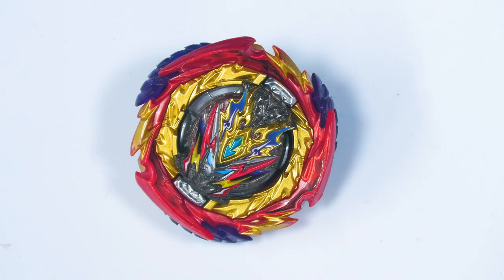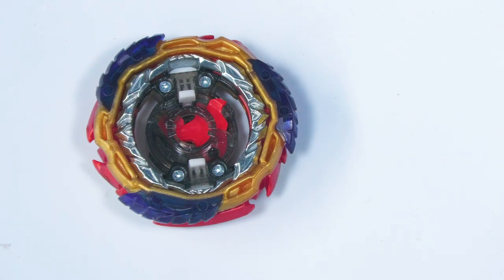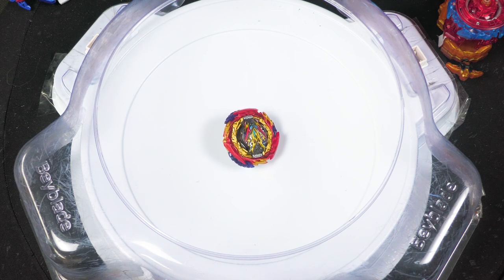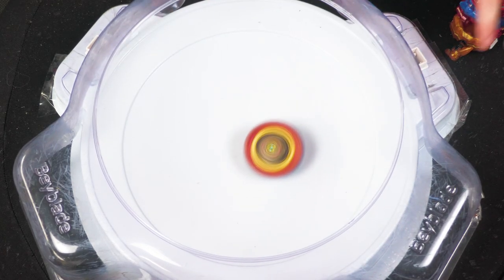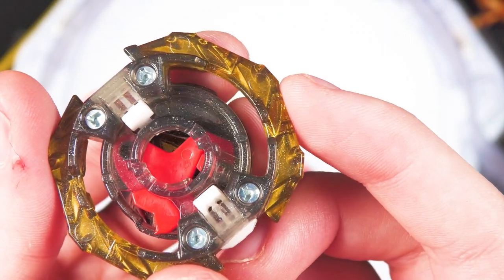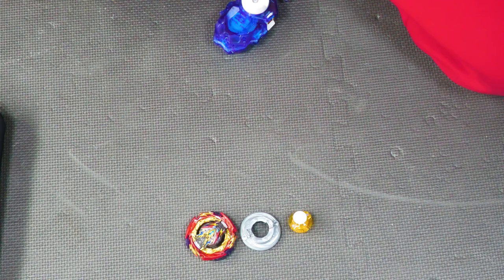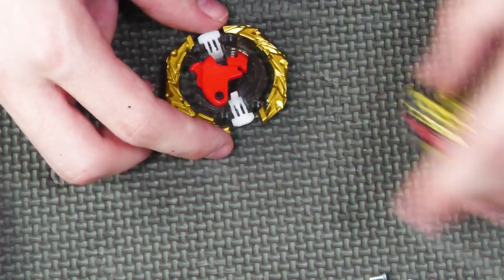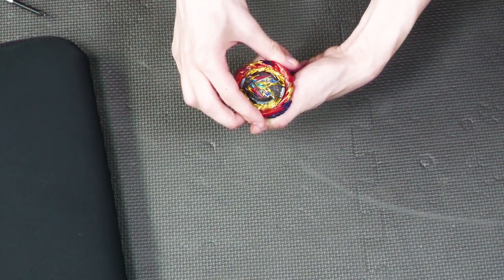How To Close / Fix & Repair The "BIG PROBLEM" Belial 3/2 Burst Stopper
With the awesome bonus of a tough to Burst Beyblade, what happens when the stopper gets put on too much force at launch causing it to get stuck?

The video goes over the factors that can lead to this issue as well as two resolutions, other things not mentioned is that if you prefer to not do the second solution eventually your spring inside should loosen in strength causing it to close easier.

This cannot be fully blamed to Takara Tomy I don't even think by design they could've encountered to this it is technically part player factor for this to occur.

On average for me it never happened until i kept going crazy with the launch.

The important thing is that we know the current mold A1 G22 that I ran into issues with and hopefully if you run into this it can be resolved thanks to this video!